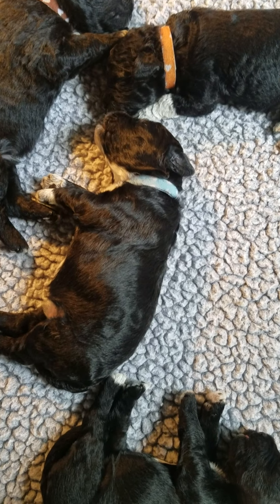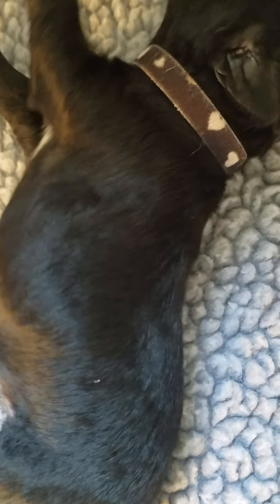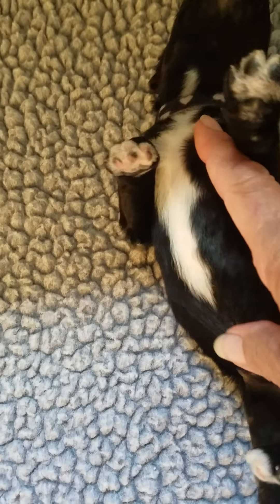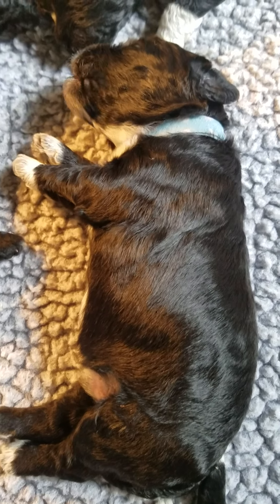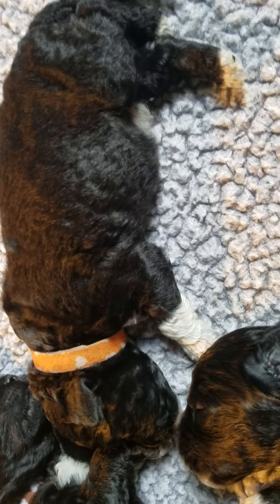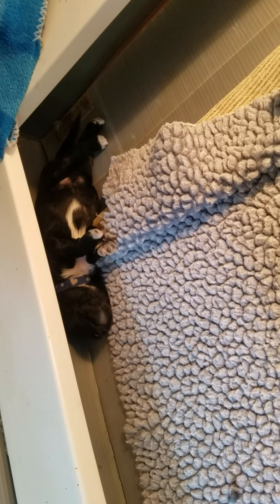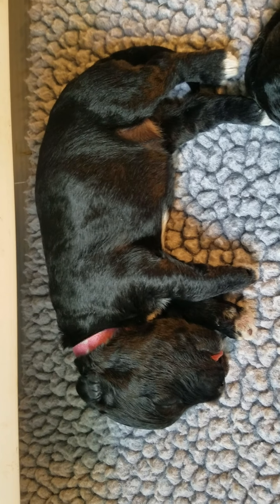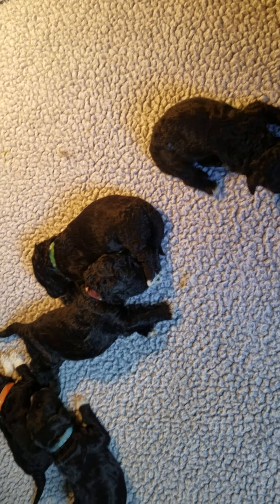Pups 10 days old